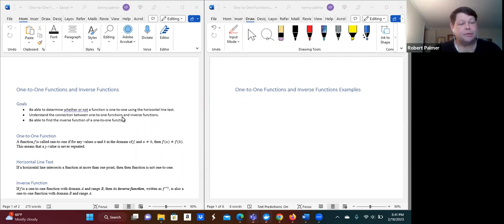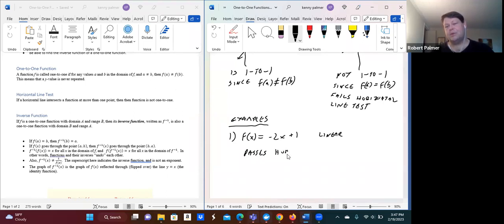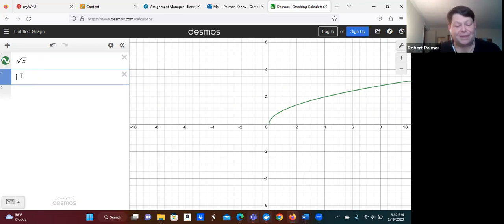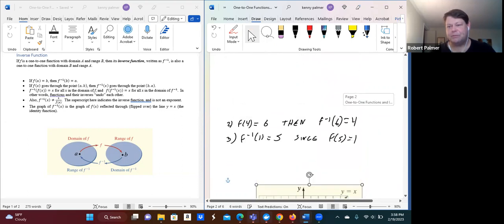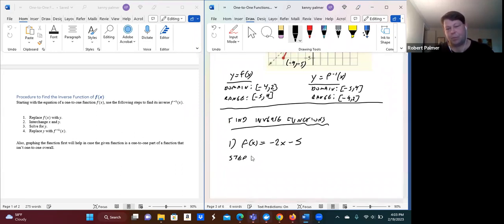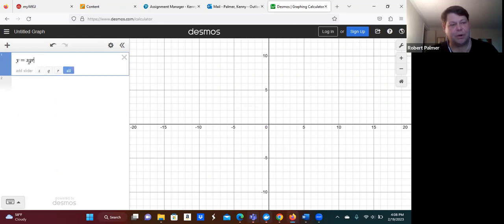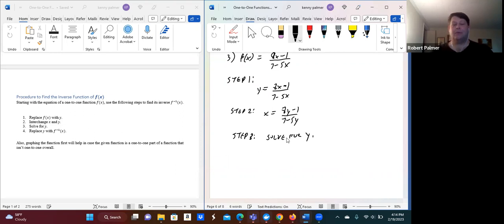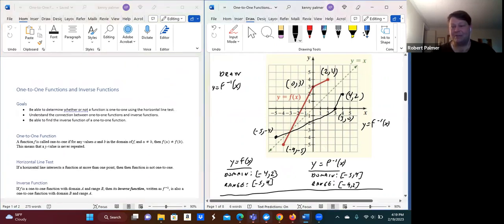One-to-One Functions and Inverse Functions